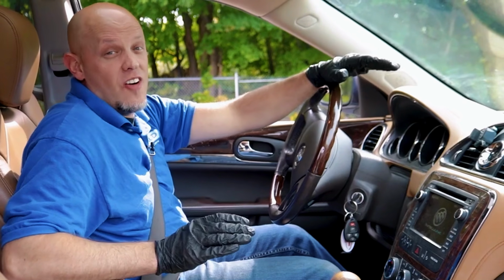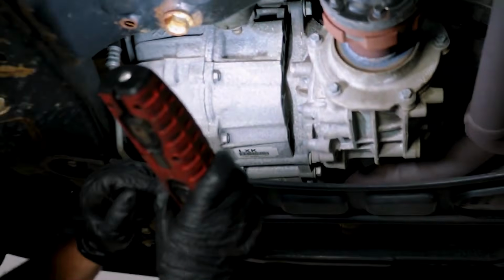3 GMC Mods That Can Kill Your Truck Before 100K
Some of the most popular GMC truck mods can quietly destroy reliability before 100,000 miles — and most owners install them thinking they’re upgrades.

In this video, I break down 3 common GMC mods that can lead to rough shifts, front-end problems, drivability issues, and expensive repairs if they’re done wrong. If you own a GMC Sierra, Yukon, or another GM truck, watch this before you spend money on parts that may hurt your truck more than help it.

In this video:

* The air filter mistake that can contaminate your MAF sensor and affect shift quality
* The lift kit and wheel offset combo that creates tire wear, steering stress, and geometry problems
* The tuning mistake that can change transmission behavior without most owners realizing it
* What separates a smart mod from a repair bill

Most bad mods do not fail instantly. They create small problems first — uneven tire wear, check engine lights, rough shifting, bad alignment, strange drivability issues — and by the time owners connect the dots, the damage is already expensive.